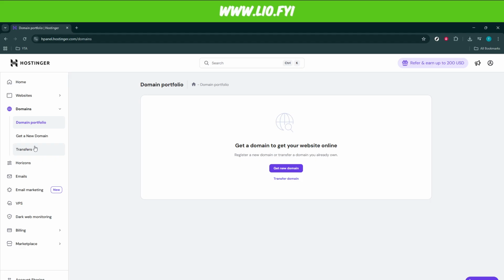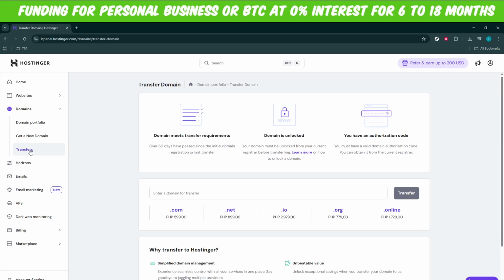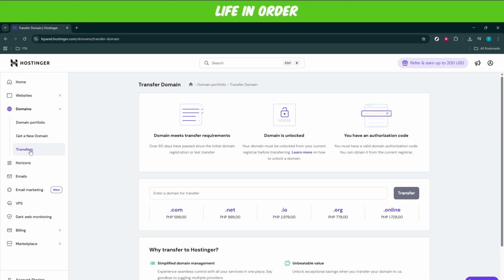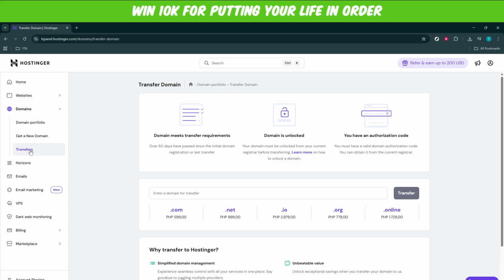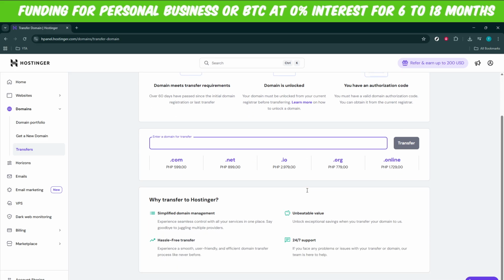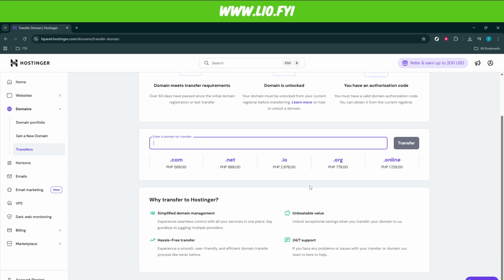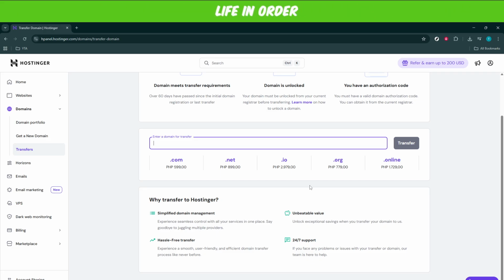How To Transfer Hostinger Domain To Another Hostinger Account 2025